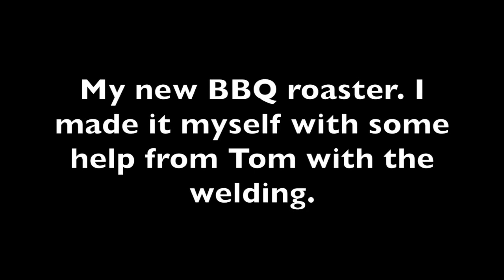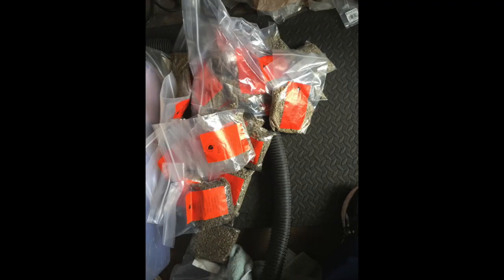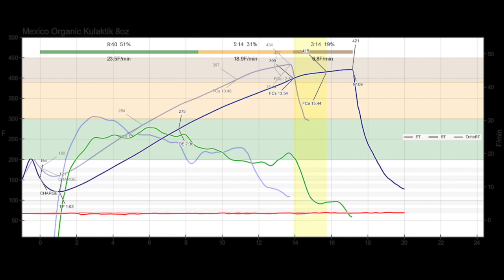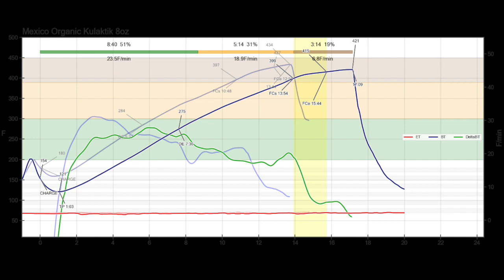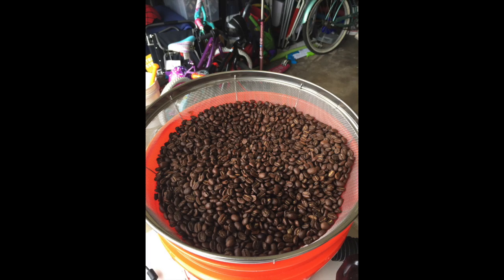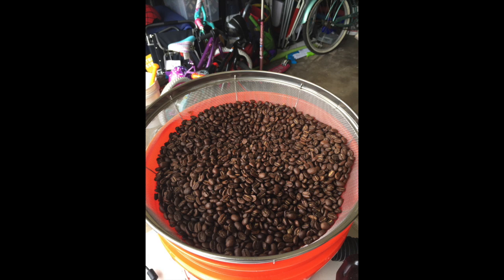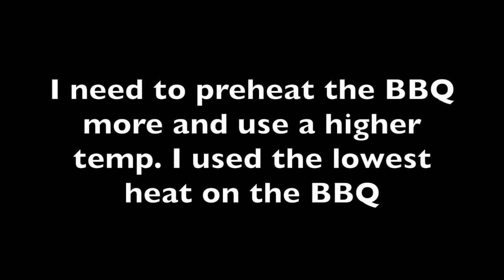BBQ Roaster - Coffee Insanity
Coffee Insanity BBQ roaster. I made the drum with the help of a friend who did the welding. I mixed 3 pounds of old 1/4 pound bags to make 3 pounds of a suicide blend. This is the first time testing her out. Coffee wasn't the best but it was much better than expected. 3 to 4 year old beans of several different processes. My wife loves it with cream and sugar. I can't wait to dial it in. Thank you to Bodhi Leaf for giving me some junk beans to do some testing.

I have enough materials left over to make 3 more drums. Hit me up if you want a custom drum made for you.